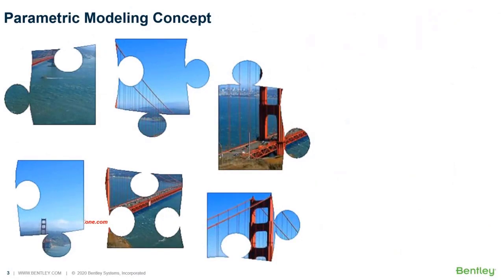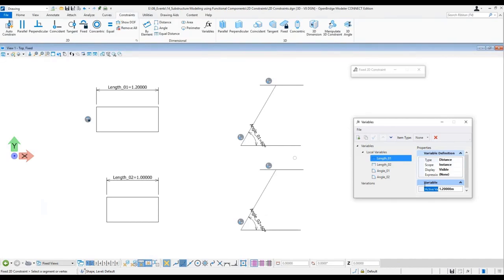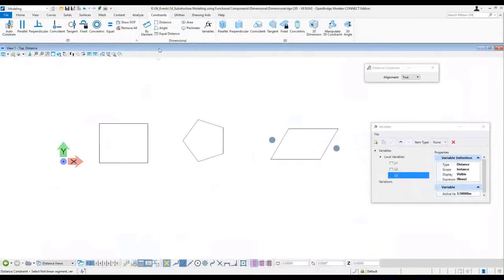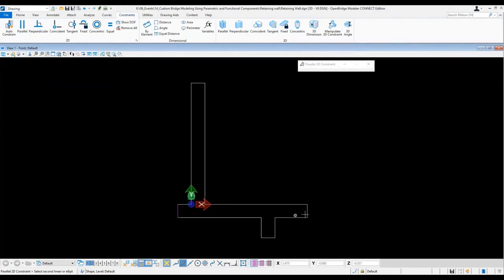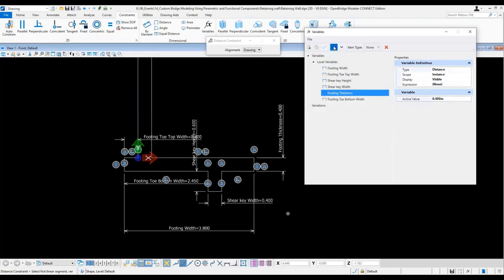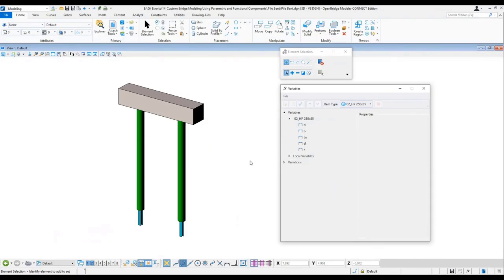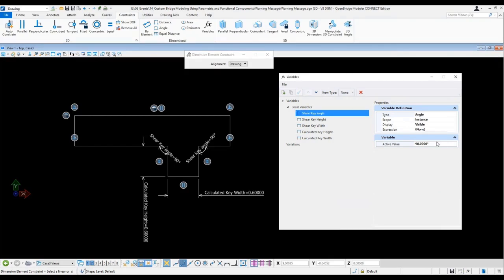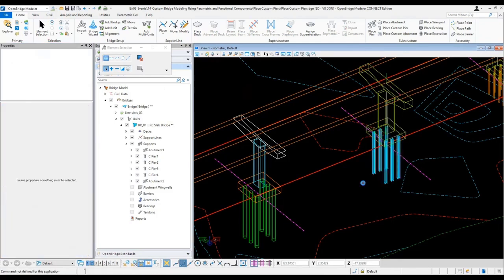Using 3D Modeling Tools to Effectively create Parametric Cells